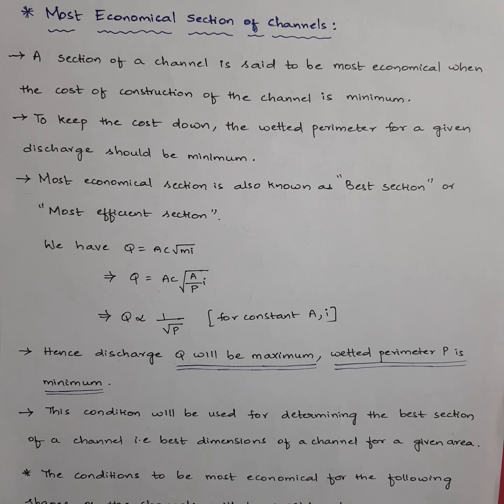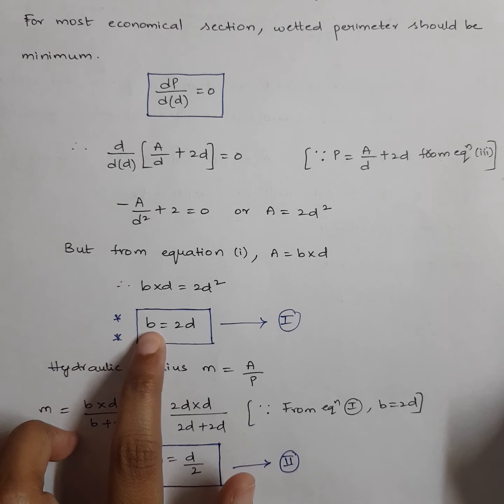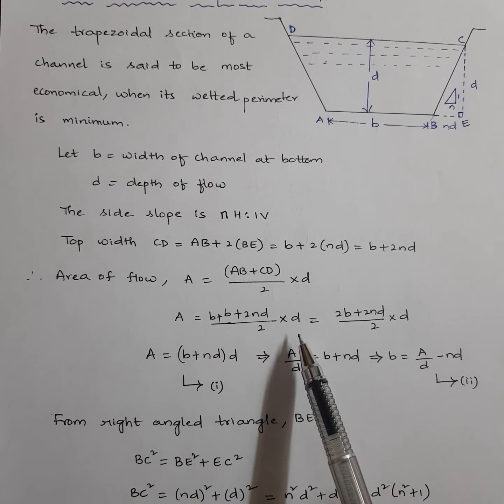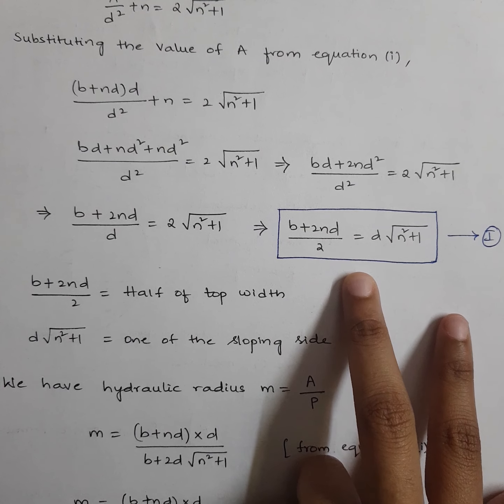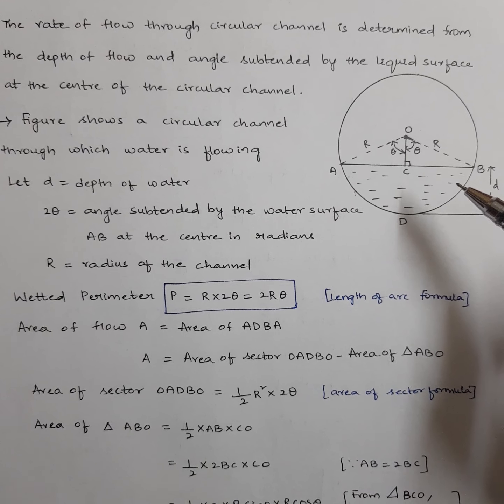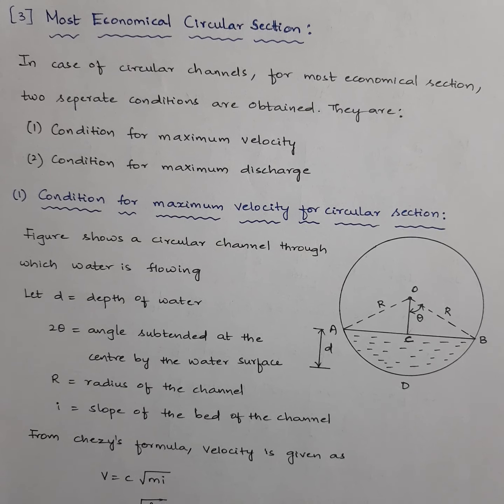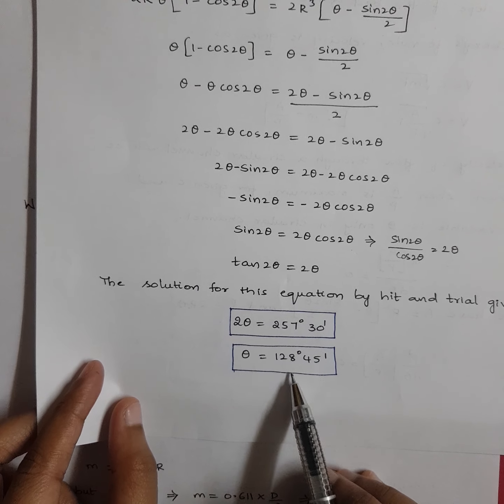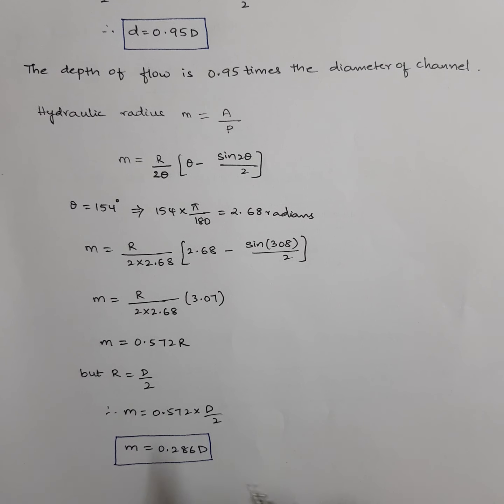Most economical sections in open channels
This video explains the derivations for most economical (a) rectangular section (b) trapezoidal section (c) circular section (condition for maximum velocity and maximum discharge)